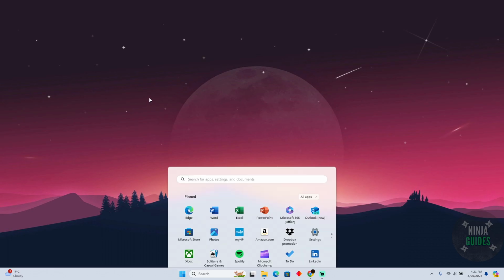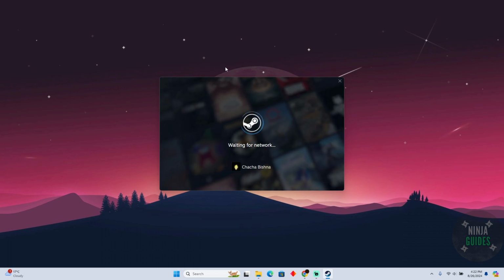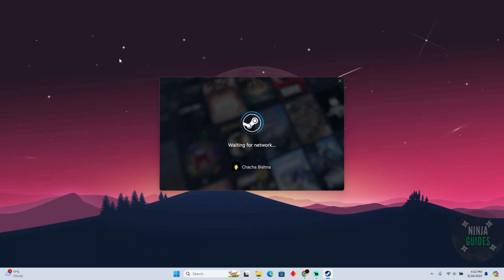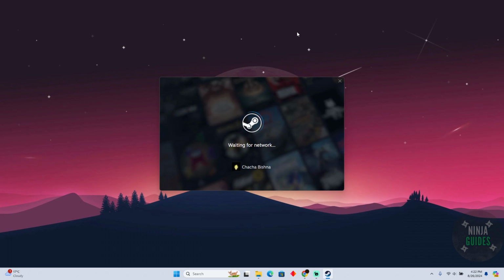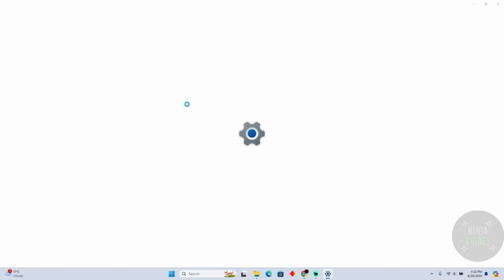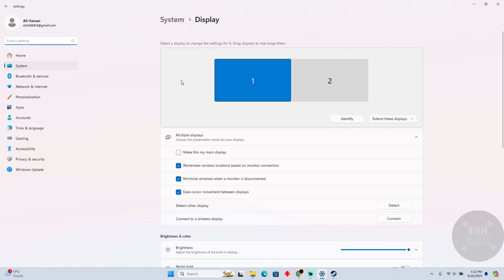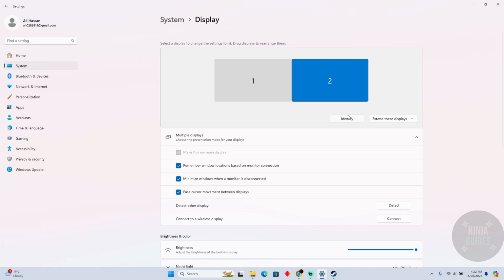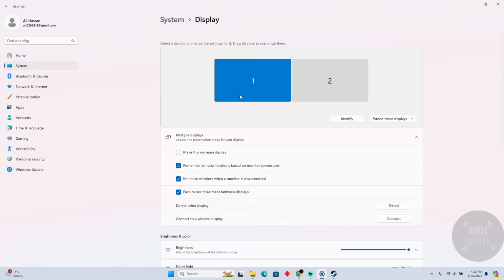How To Open Steam Game On Second Monitor (2024) - FULL GUIDE!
In this video I will show you how to open a game on second monitor using steam